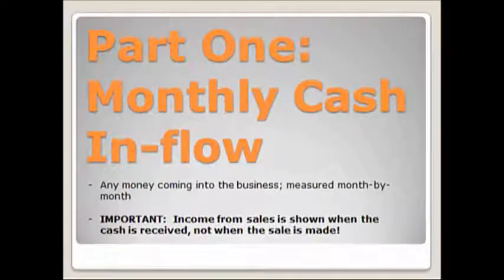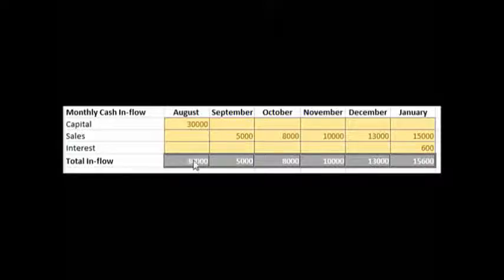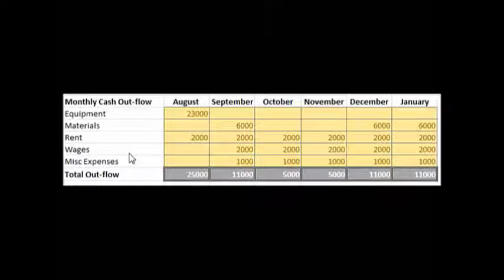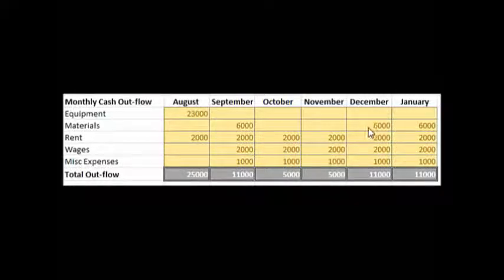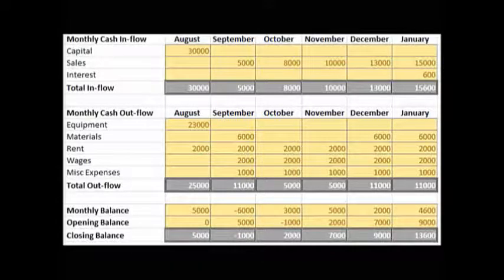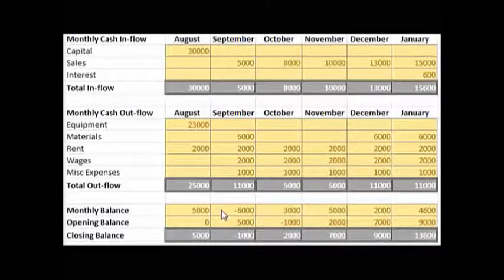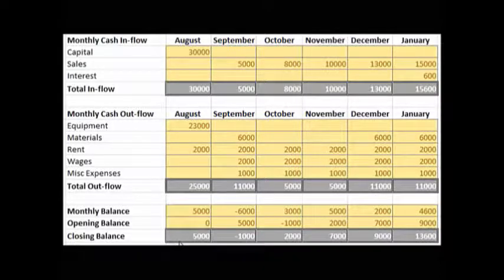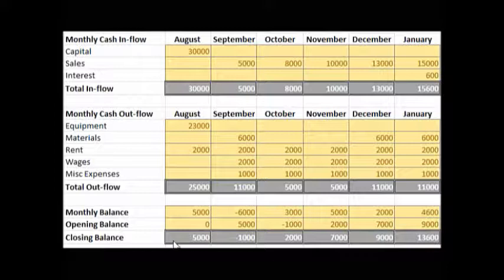Business Finance: Cash-Flow Forecast Tutorial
Let me know of any other videos you'd like to see and I'll do my best :)